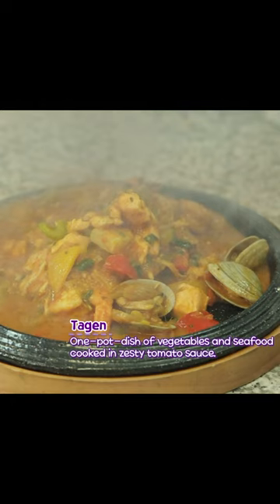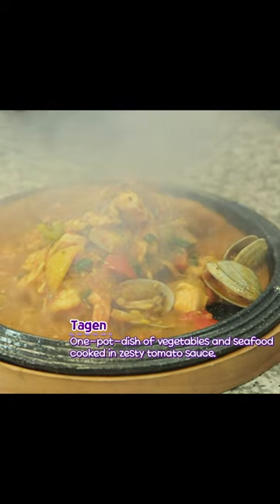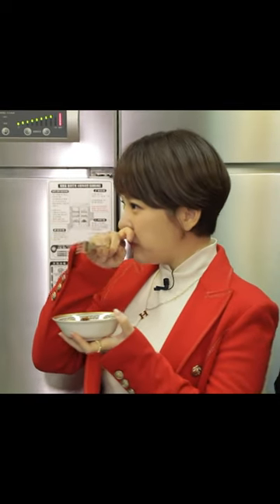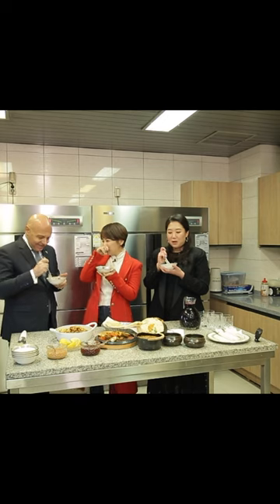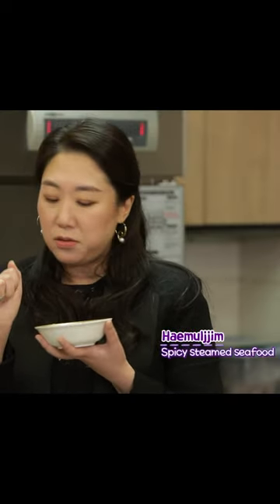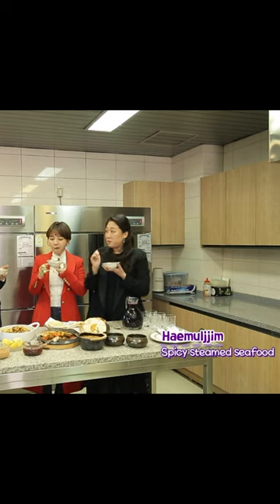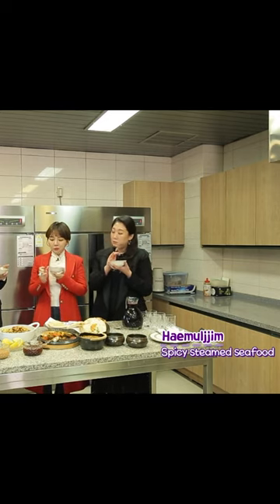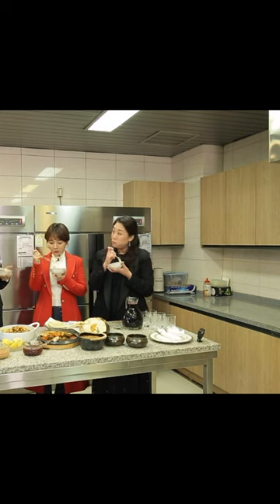[Diplomat Talks] Tagen, Welcome to the Egyption kitchen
Na PD experiences a collaboration between Korean and Egyptian culture